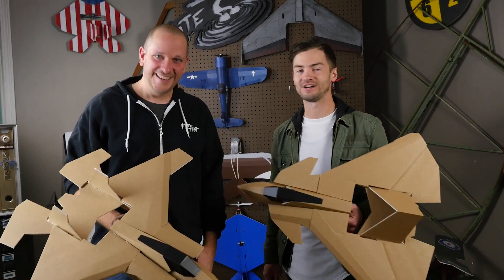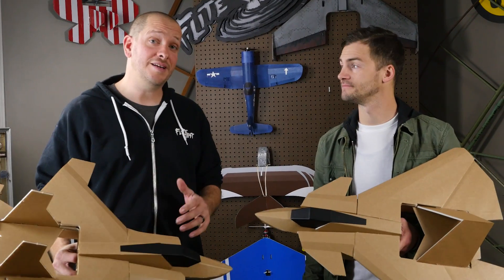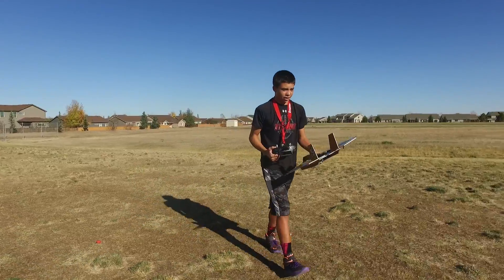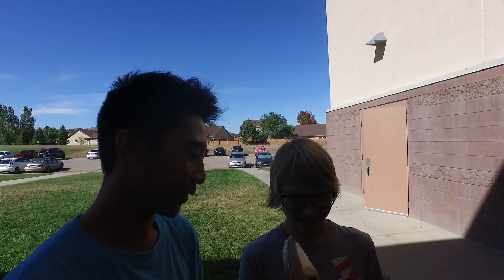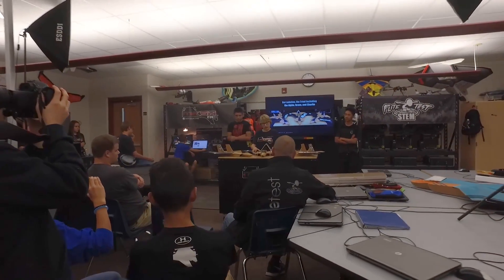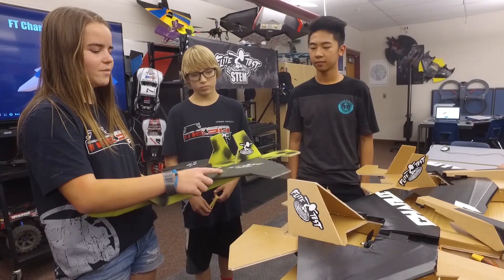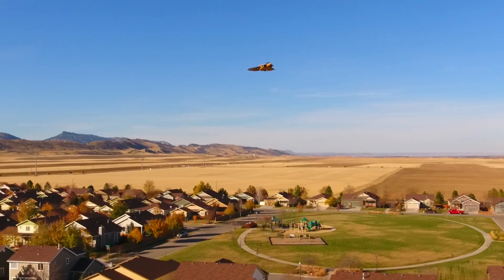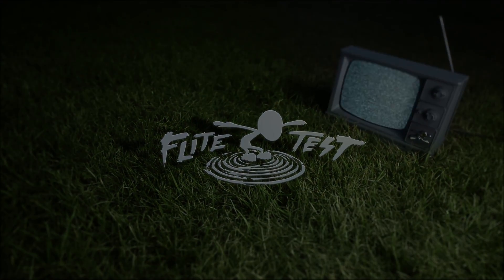DIY Jets - Alpha Bravo Charlie | Flite Test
Introducing the FT Alpha, Bravo and Charlie designed by the MESArc students in our FT STEM program.